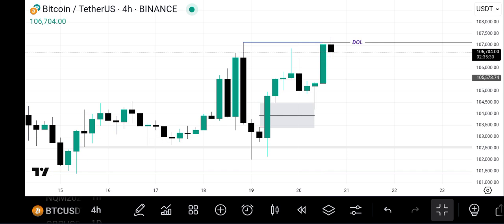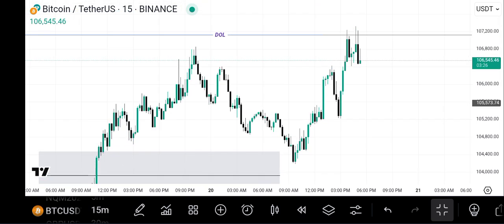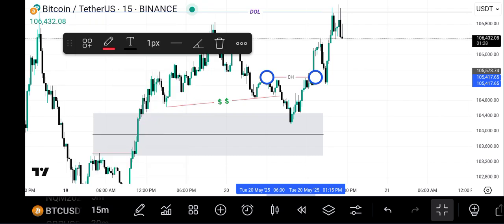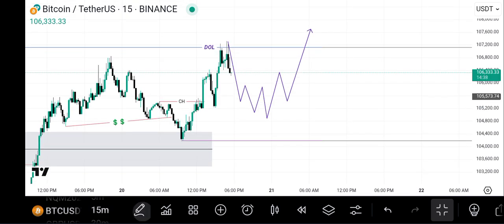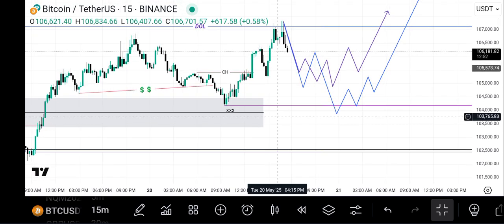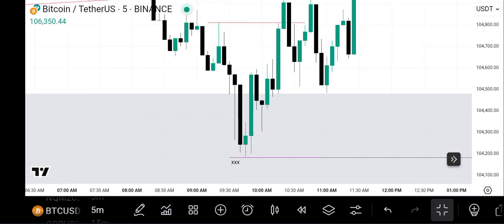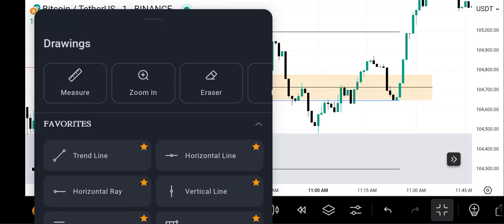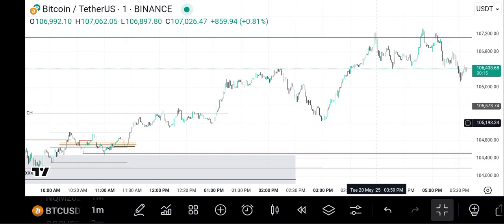BTCUSDT trade recap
BTCUSDT trade recap on Tuesday 20th May, 2025